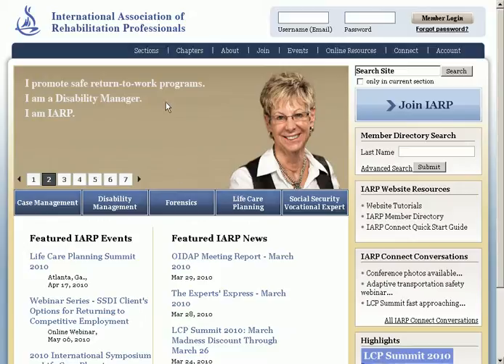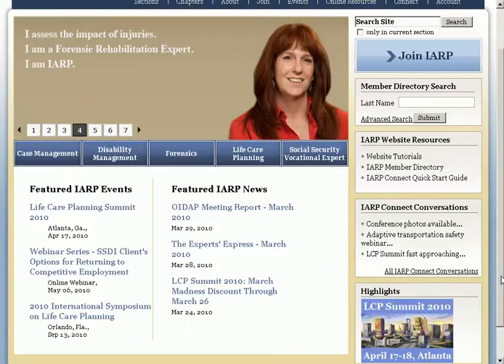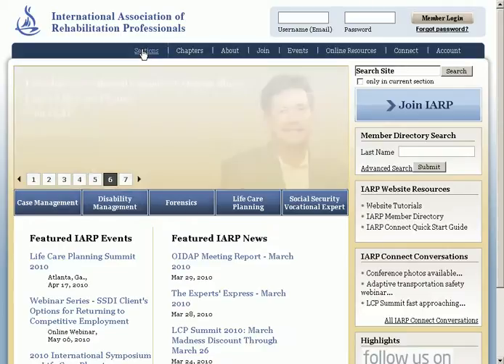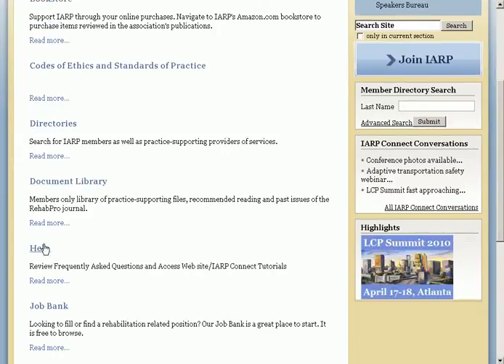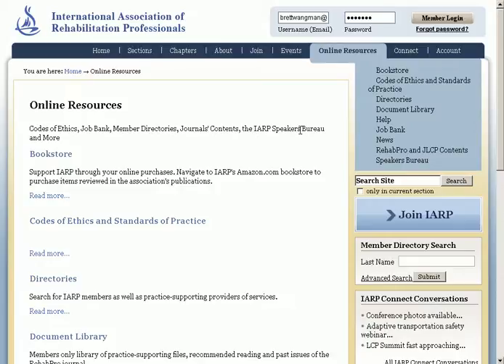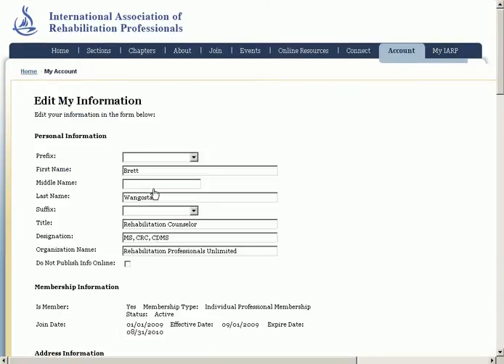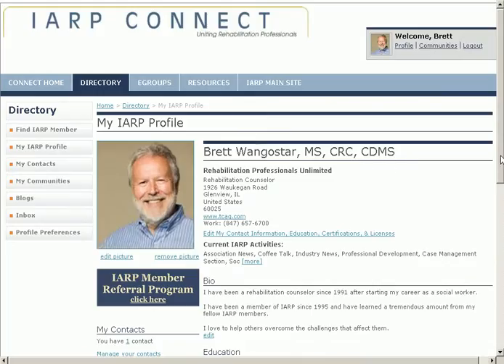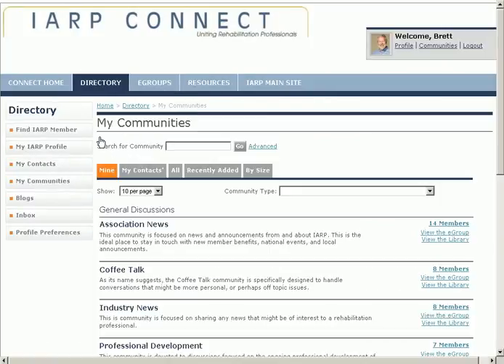Welcome to IARP Website Tour.avi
Introduction to the new IARP Website and its new features and benefits.